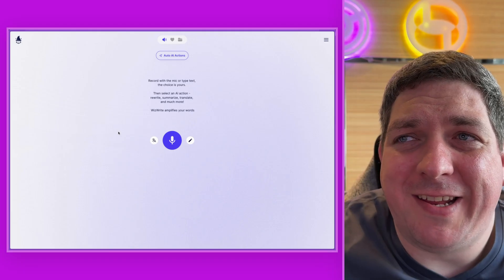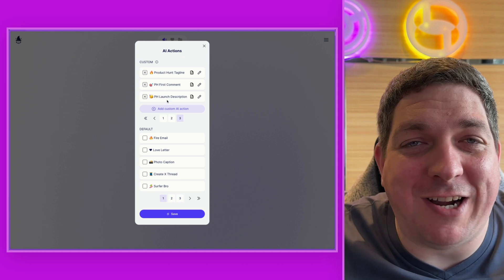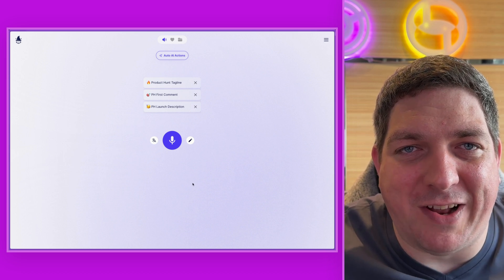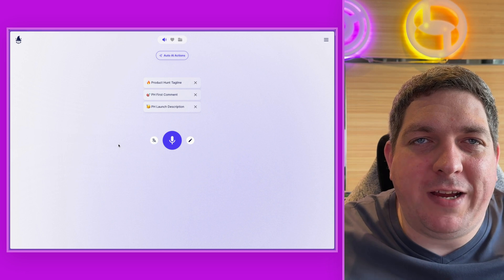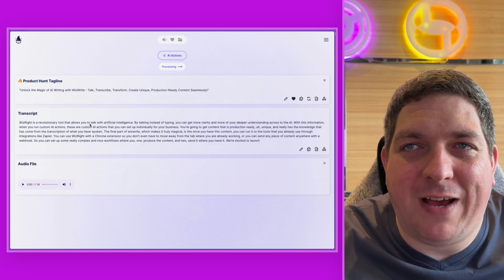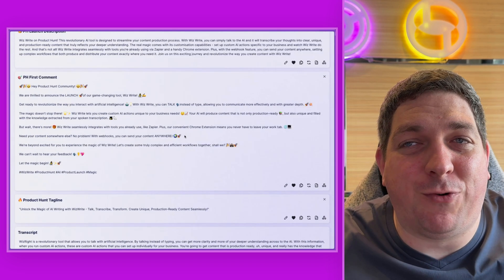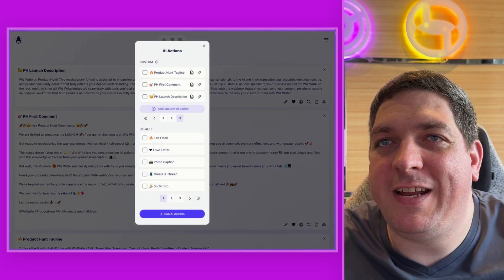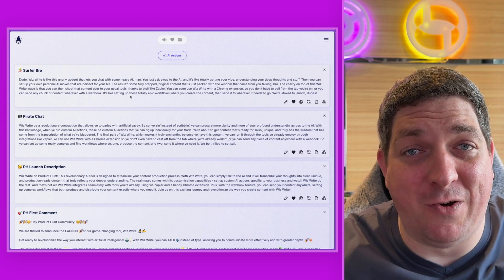Create a Product Hunt Launch in Just 60 Seconds with Wiz Write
See Wiz Write in action! In this product demo, founder Stuart shows how Wiz Write can help you create content faster and smarter using just your voice.

By simply talking to Wiz Write for just over 1 minute, Stuart easily creates a Product Hunt launch post including a tagline, launch comment, and product description. The AI assistant transcribes his speech then generates unique content using custom AI actions Stuart set up, ready to share and engage his audience.

Learn how Wiz Write can revolutionize your workflow:

- Talk naturally and at pace to provide more clarity than typing
- Create multiple pieces of production-ready content from one transcript
- Tidy and edit transcripts before running more AI actions
- Integrate seamlessly with tools you already use via Zapier, Chrome extensions etc.
- Wiz Write combines the power of artificial intelligence and the convenience of voice to help you produce content smarter and quicker. See it in action and learn how it can work for your business!

Check out the Wiz Write website referenced in the video to sign up and start creating hands-free today.